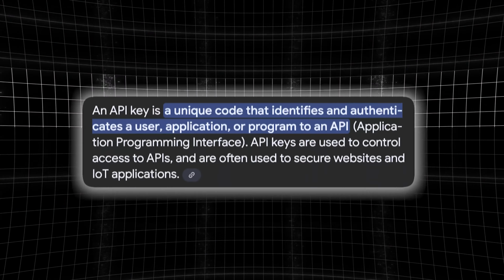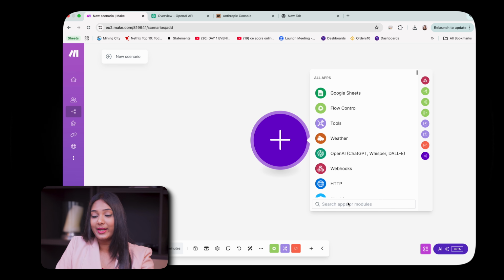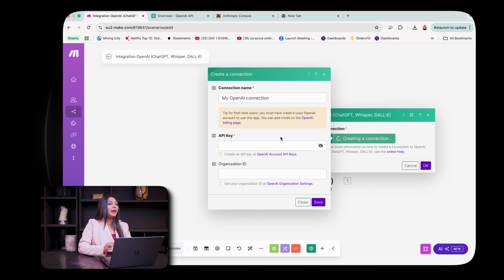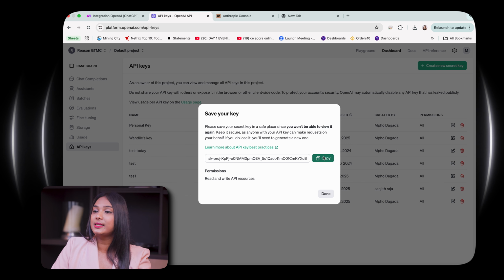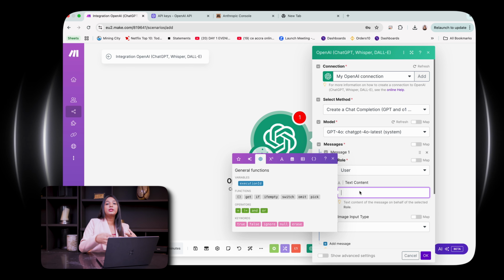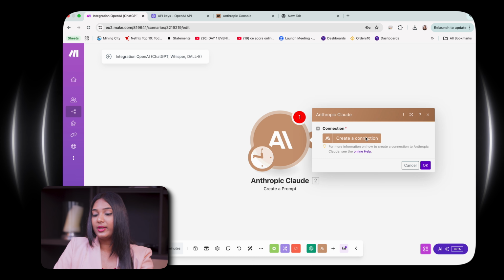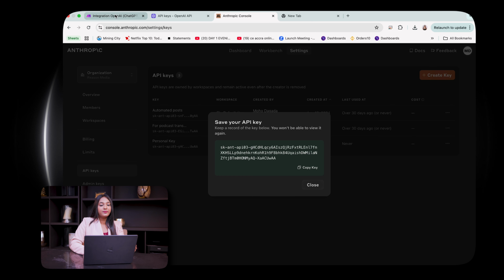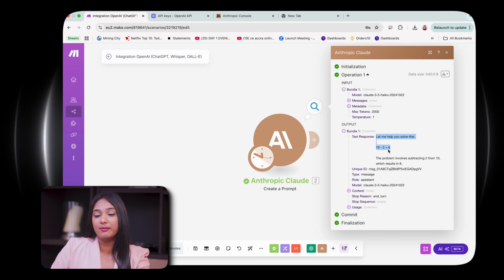Connecting ChatGPT & Claude on Make.com: The Complete Guide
In this video, we'll dive into the world of language models and how to connect them to Make.com to supercharge your workflows. Imagine having AI write emails, generate creative content, or even analyze data – all automatically! We'll cover everything from API keys to practical examples, so you can start harnessing the power of AI for yourself. Whether you're a beginner or an experienced user, this video will provide you with valuable insights and tips to get started with AI automation.